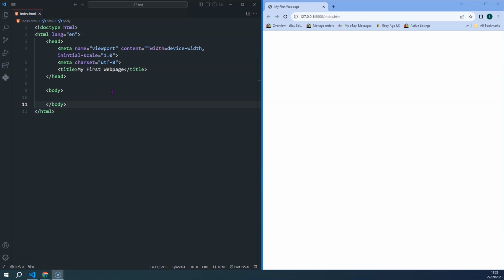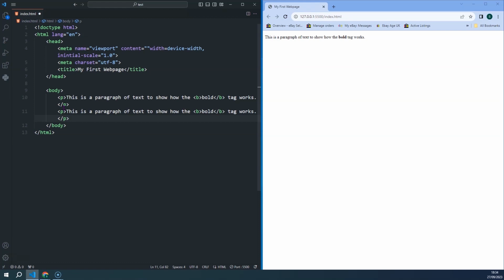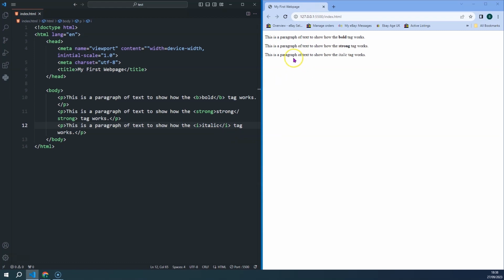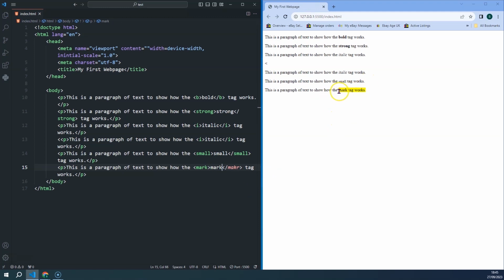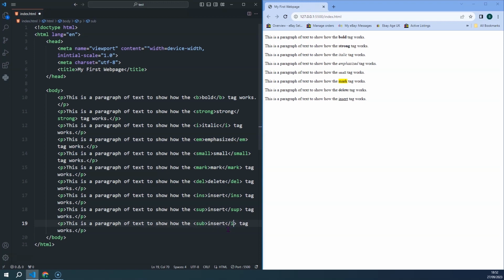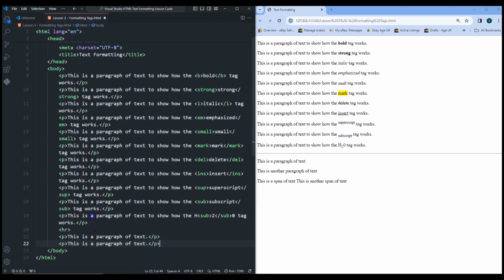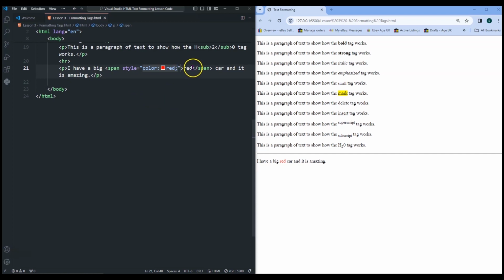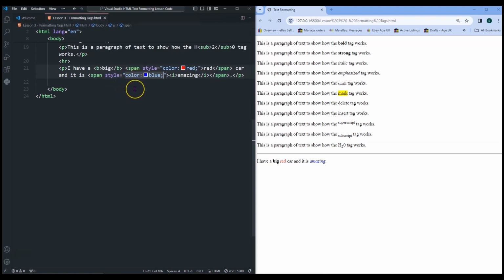HTML Lesson 3 - Text Formatting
This is the third lesson video in the learning series of "The Complete HTML Course" from BurfCreations. Learn all the required HTML tags you will ever need to start creating HTML documents. These are released every Tuesday about 7pm. These videos will show you how to get set up and start creating HTML documents. Each lesson will visually show you how to use each HTML tag in easy to follow lessons. You will also have free access to documents created for this course and also the lesson code is available to download to help with your learning. The course is created using Visual Studio Code and Google Chrome. But you can follow along using your preferred software. In this lesson video we look at some different text formatting, including the bold, italics, delete, etc tags to create different browser output.